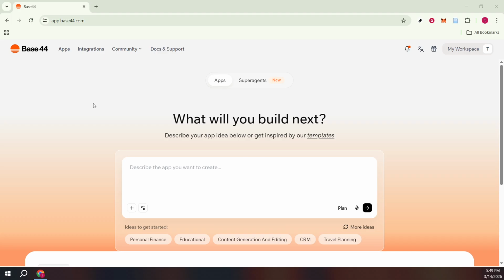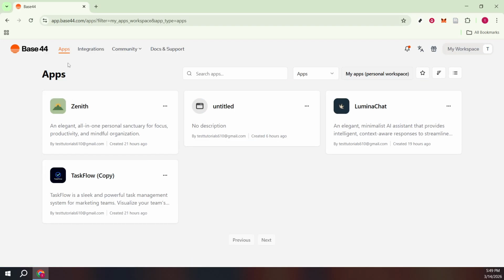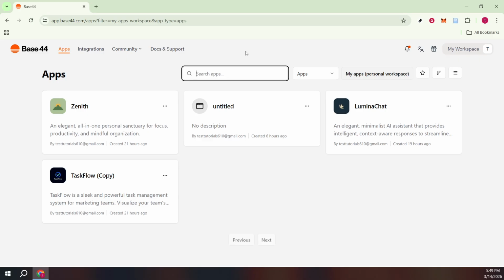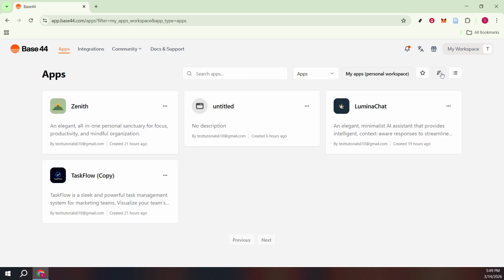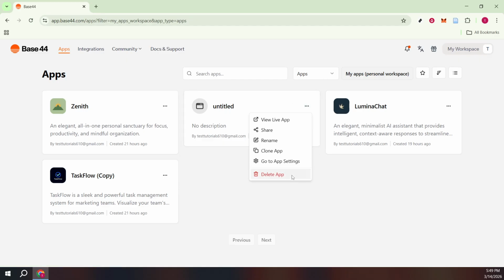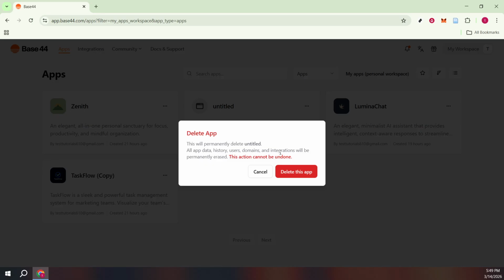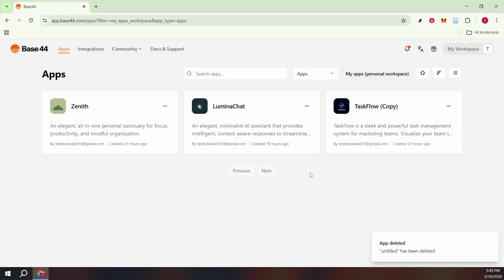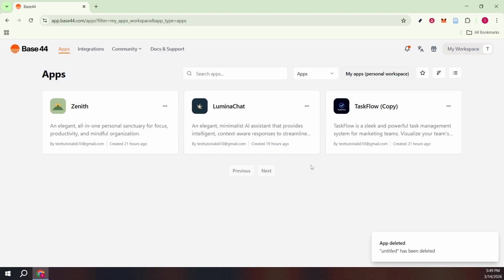How To Delete App Project In Base44 [2026 Guide]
How To Delete App Project In Base44